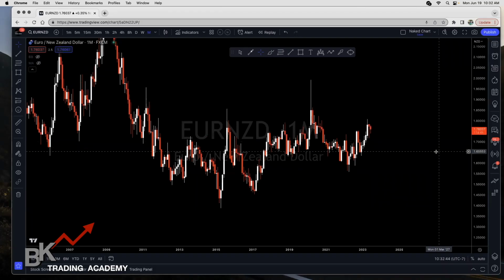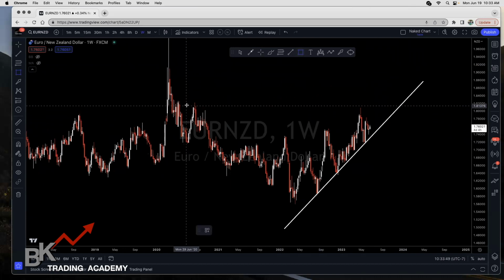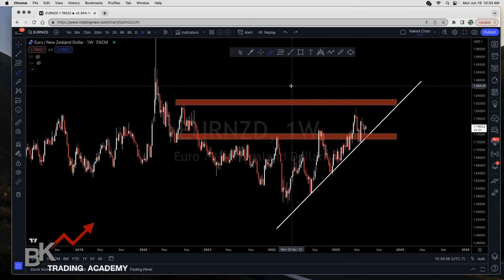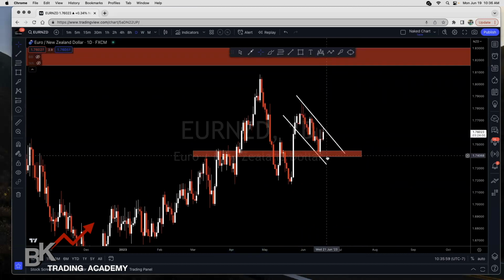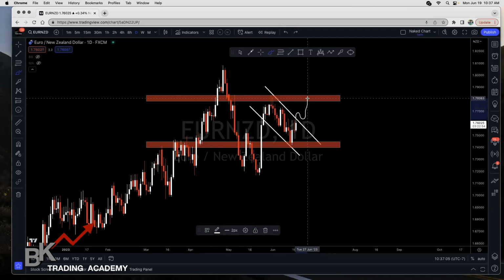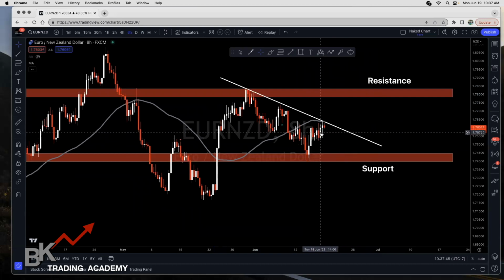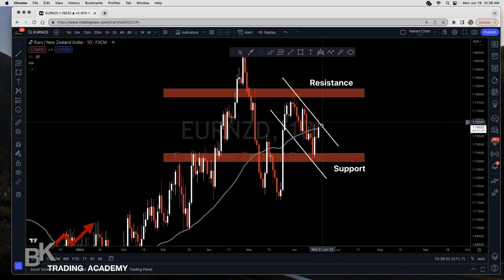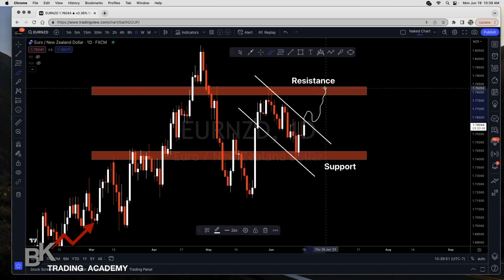🔴 EURNZD Trading Forecast I Here's an EASY PROFITABLE Set Up!💰